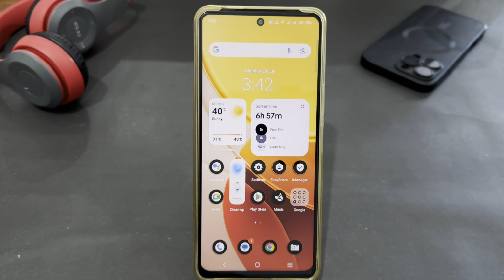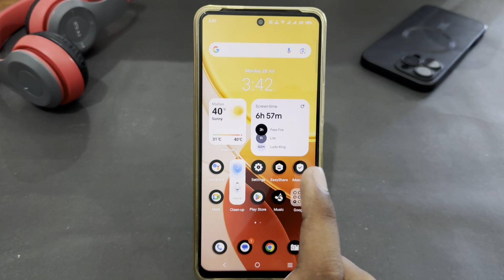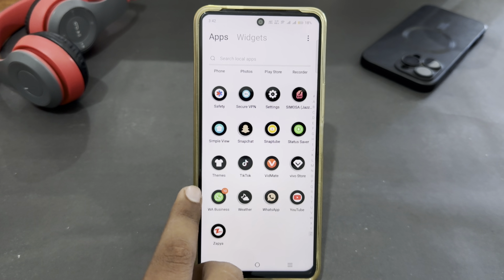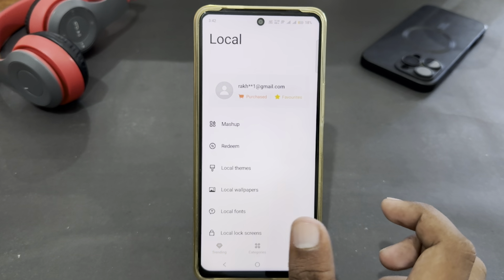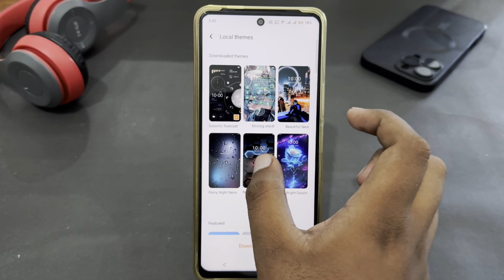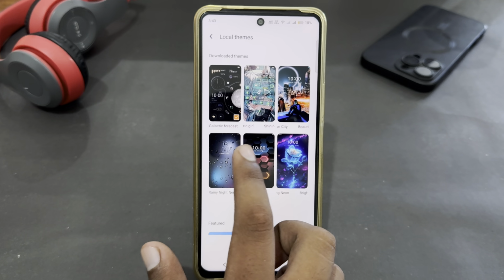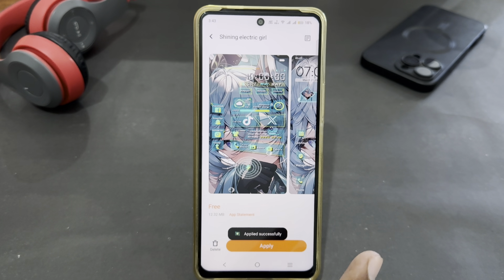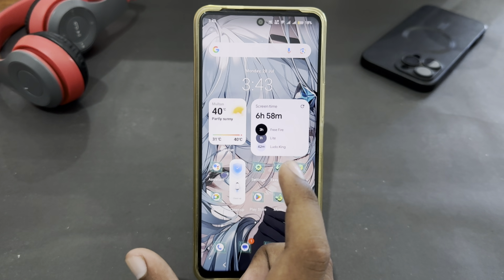How to Change App Icons & Themes on Vivo Y04 | Full Customization Guide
Want to give your Vivo Y04 a fresh new look? In this tutorial, I’ll show you 3 easy methods to change app icons and apply themes—no root required!

📌 Steps Covered:
✅ Method 1: Using built-in themes (Funtouch OS)
✅ Method 2: Changing icons without a launcher (hidden settings)
✅ Method 3: Using third-party launchers (Nova, Hyperion, etc.) for advanced styles
✅ BONUS: Best free icon packs & theme apps for Vivo phones

This version is SEO-friendly, includes high-traffic hashtags, and highlights key steps to attract viewers. Let me know if you'd like any tweaks! 😊